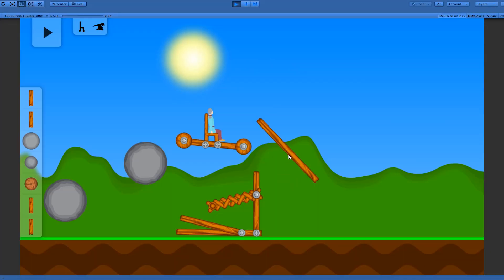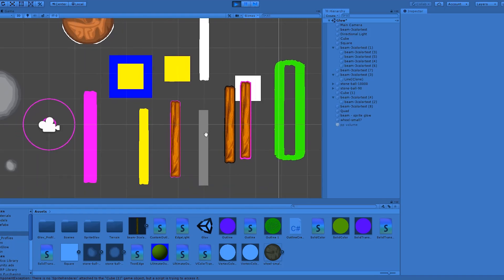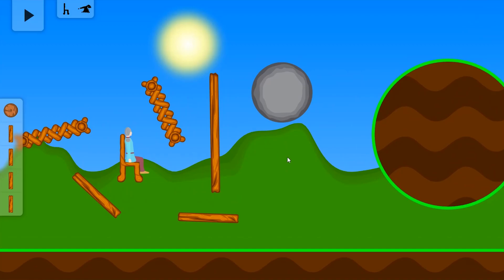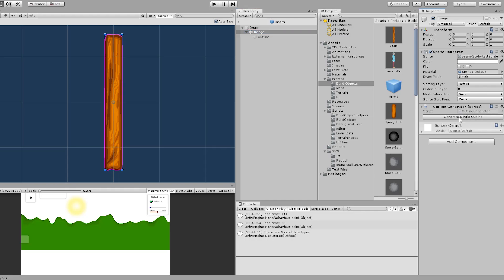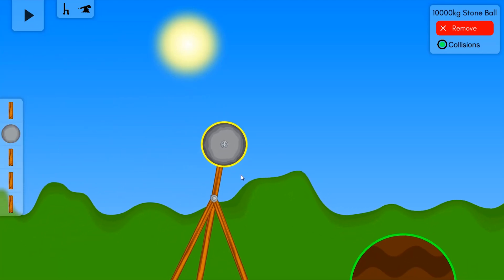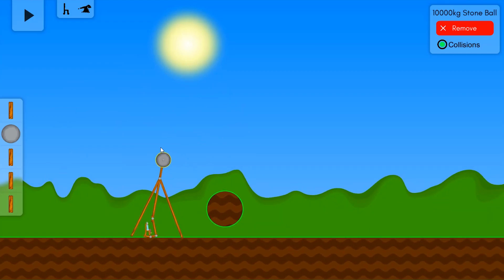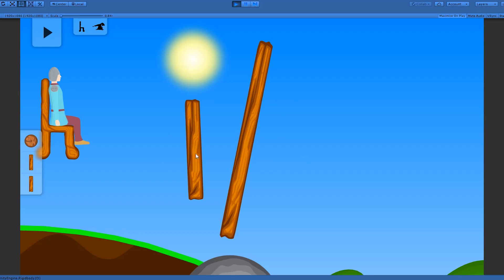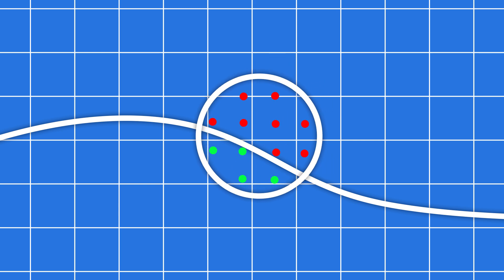2D Sprite Outlines! // Unity Game Devlog #5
In this devlog, I try to figure out how to create outlines for objects so it's clear what is selected. I also implement connecting objects to terrain, which will open more possibilities for levels.

More game info:
Siege Engineer is a 2D physics-based puzzle game I'm developing with Unity. You are tasked with building siege engines to transport the ragdoll foot soldier across enemy territory. Fed up with his siege engine genius being ignored due to his low status in feudal society, our protagonist has decided to single-handedly take over kingdoms and stuff.

To play, drag objects from an inventory into the scene and connect them together. Press play to watch chaos ensue. Create catapults, trebuchets, vehicles, and much more!